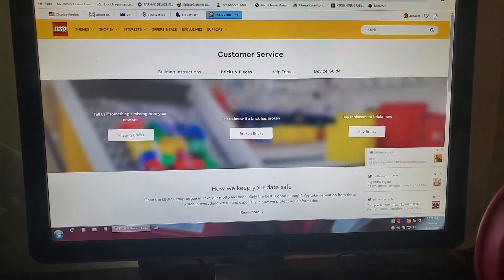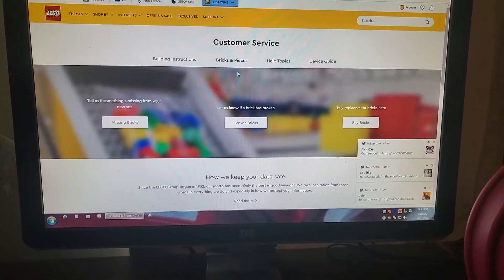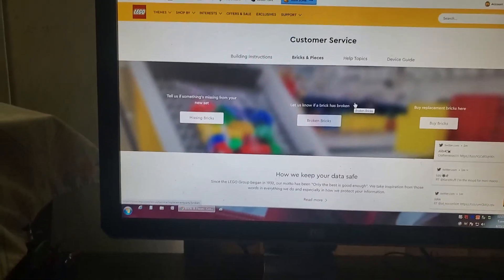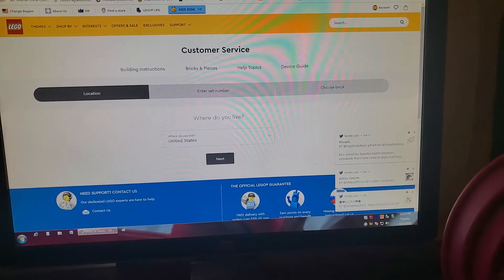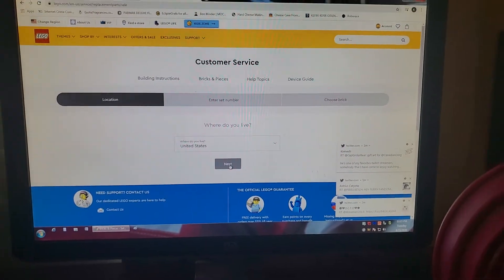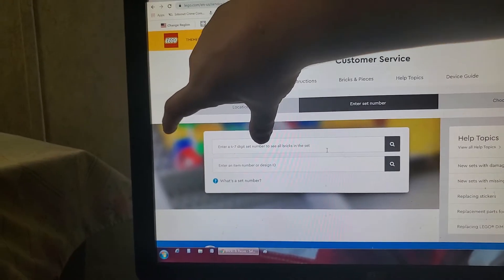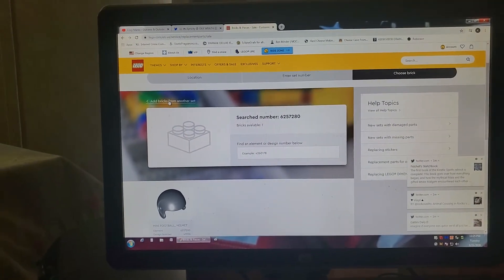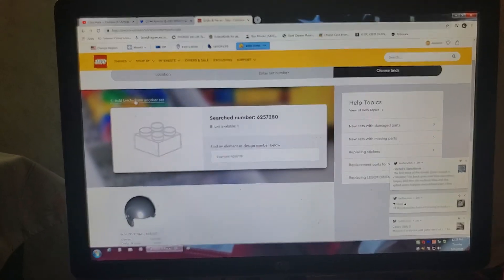New lego layout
I remember the old way like it was last month